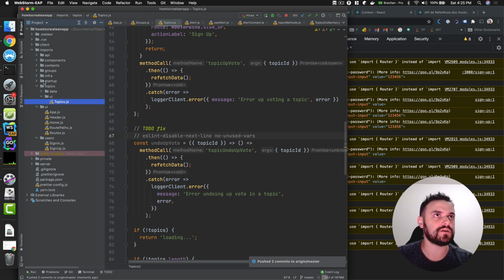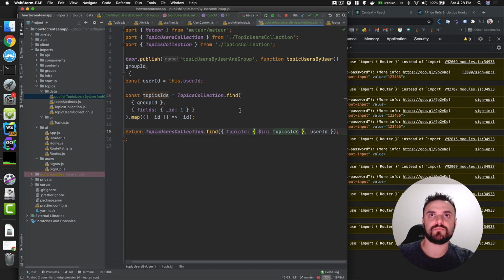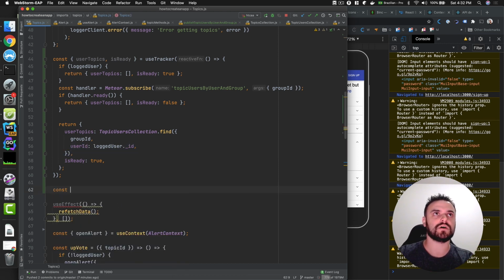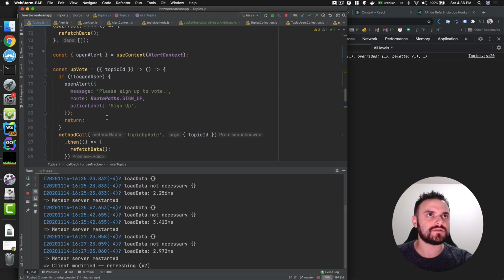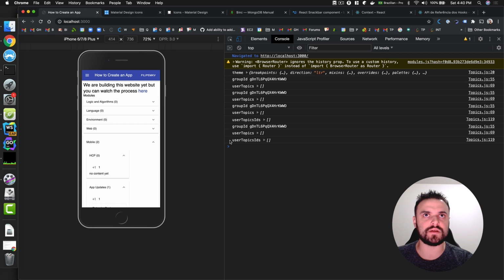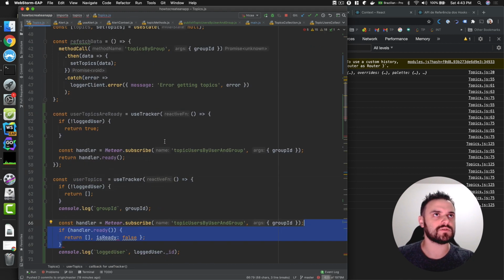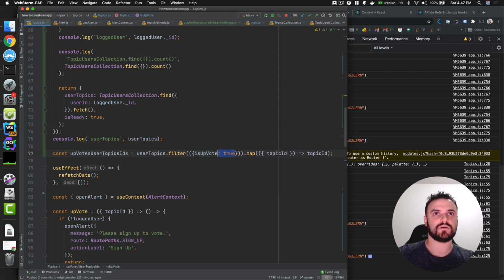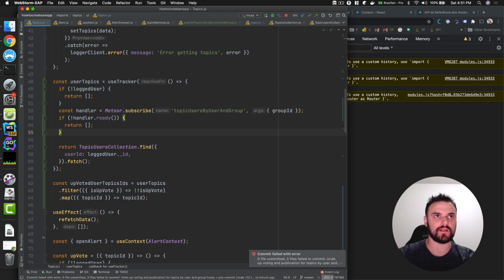Showing logged user up votes with Meteor Publications - Making of - 21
"In this video we've implemented the up voted indicator using Meteor publications, so it's real time and we don't need to worry about updates and refetches.

I also mentioned my Portuguese channel where I'm developing an app for Content creators, if you understand Portuguese check it out